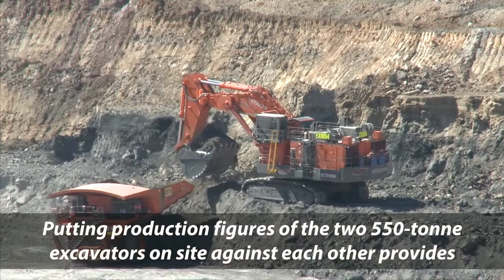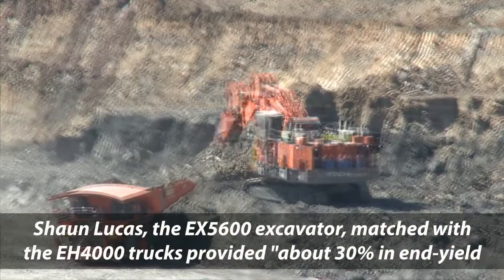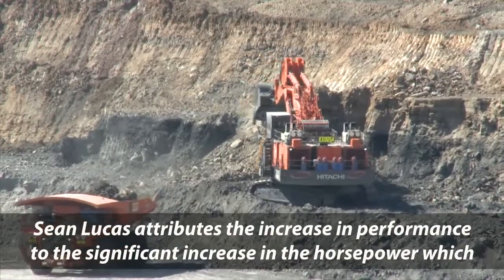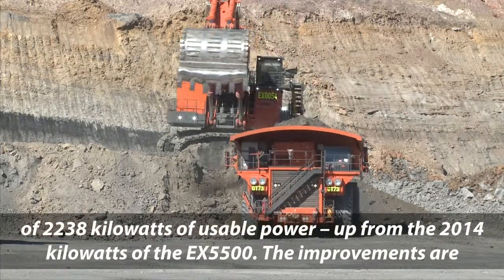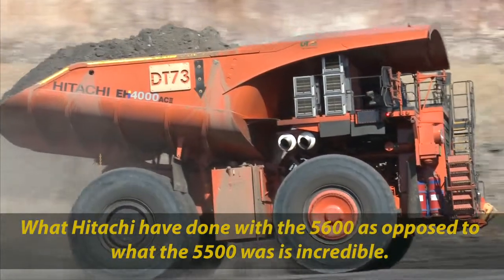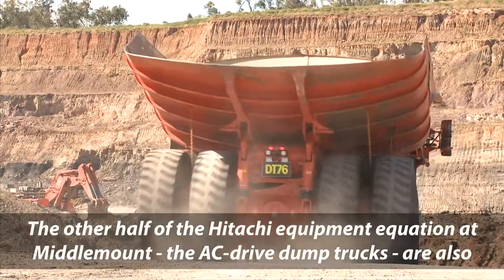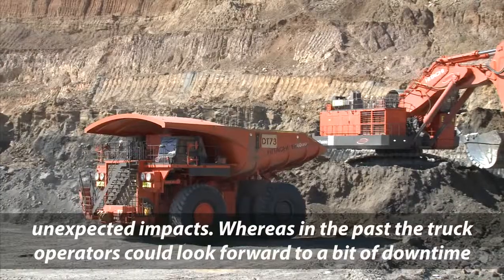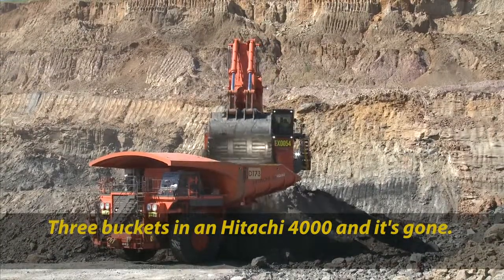NRW Civil & Mining - Solution (3 of 4) HD | Hitachi Construction Machinery Australia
"3 buckets in a Hitachi EH4000 (dump truck) and its gone!". Check out what Shaun Lucas from NRW has to say about Hitachi's solution.

Hitachi Construction Machinery Australia is Australia's home for sales and support of Hitachi mining excavators and dump trucks.